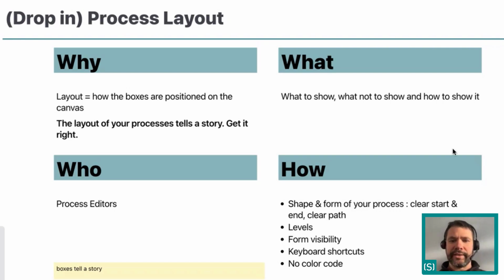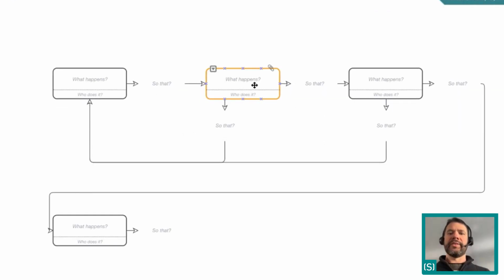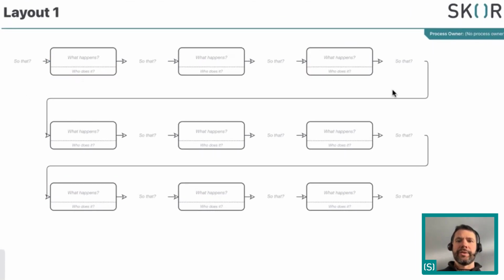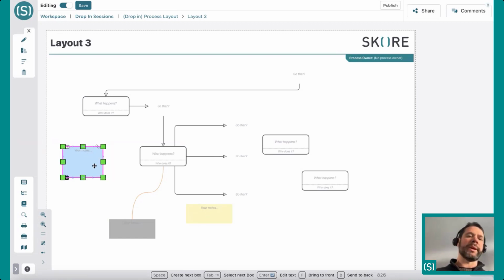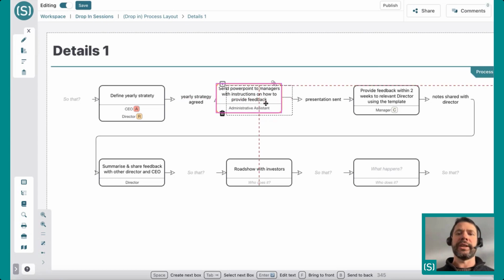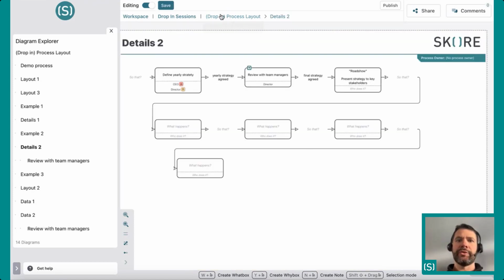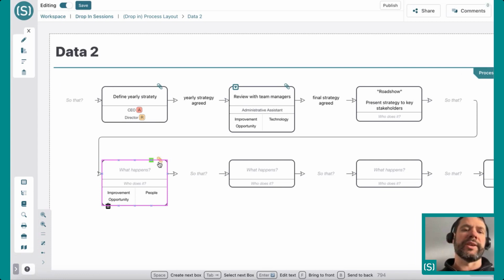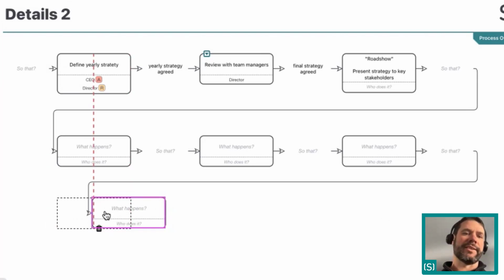How to layout a Process | Skore Community Drop-In Sessions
In this video we focus on the layout of a process. Learn how to get started with Colin Claverie CTO, lay out a process and learn what to include in your diagrams depending on their purpose.